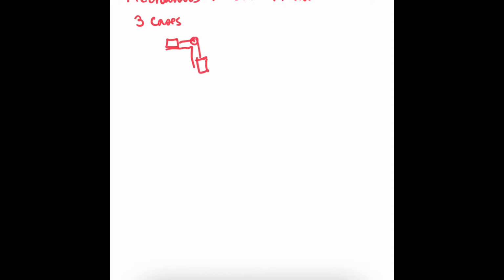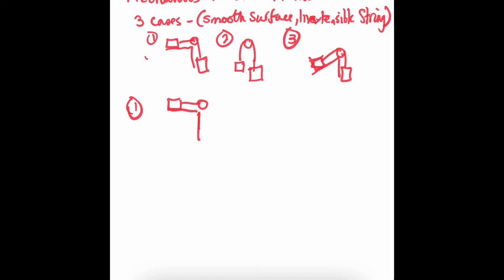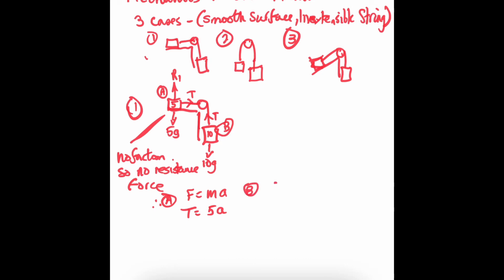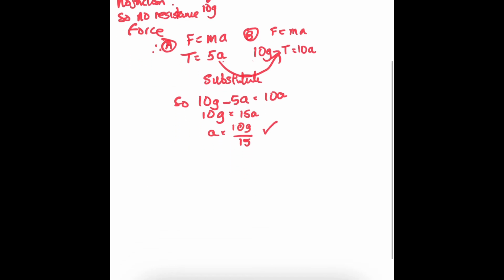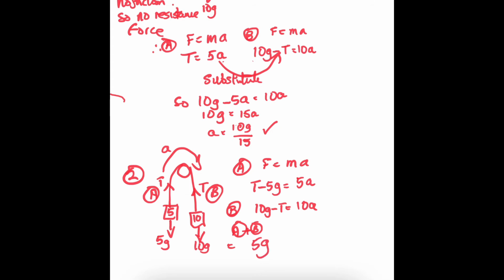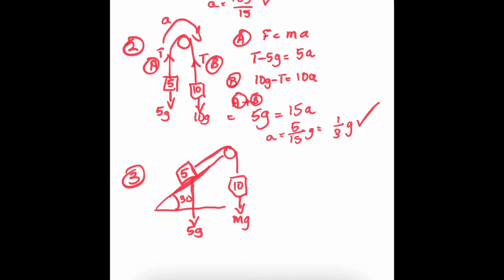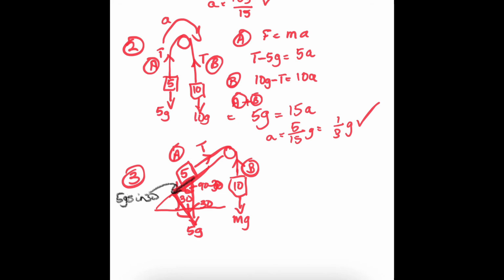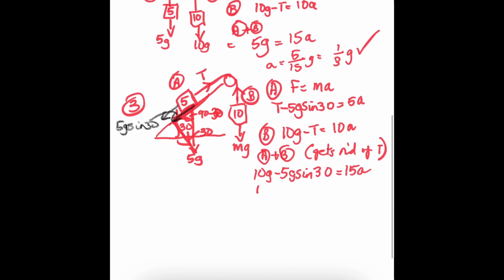Mechanics Part 1 - 3 common examples - A level Maths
Here are three common examples for mechanics. If you understand this then you will understand most mechanics questions. They are all about forces and directions. I will post harder questions but it should hopefully come naturally once you understand where the forces apply.